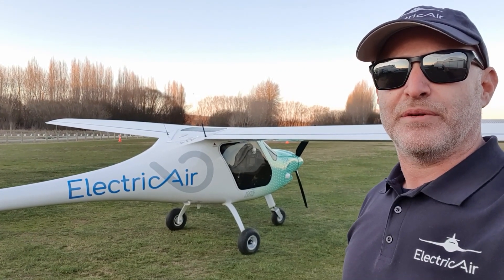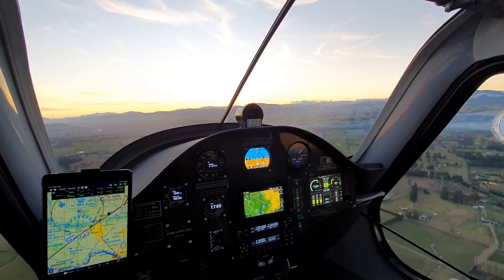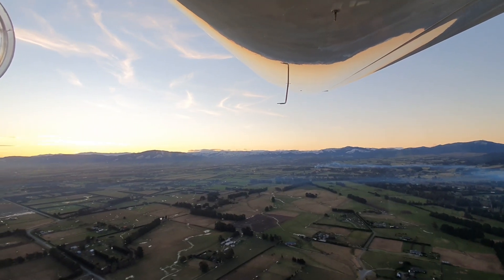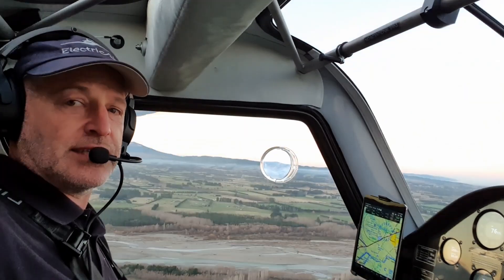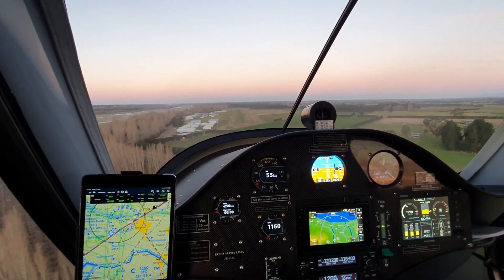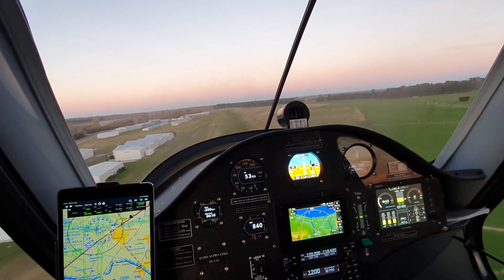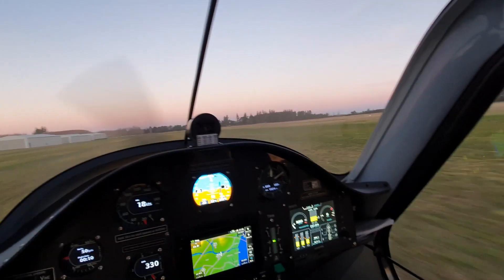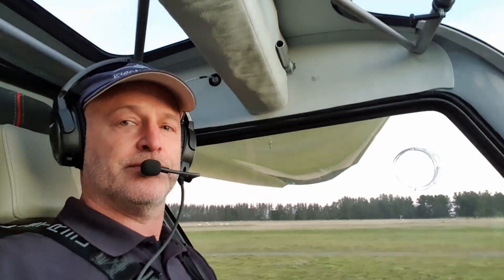ElectricAir - Pipistrel Alpha Electro - New Zealand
An evening flight in New Zealand's first electric plane. Clean, quiet and fun. Runs on pure electrons. No petrol. No oil.